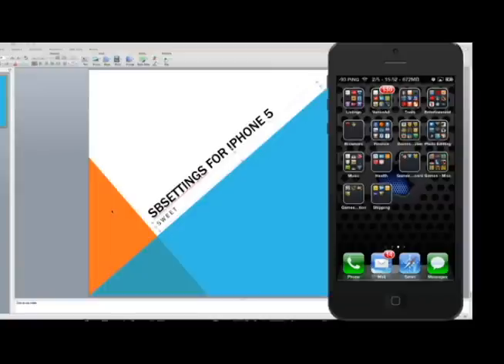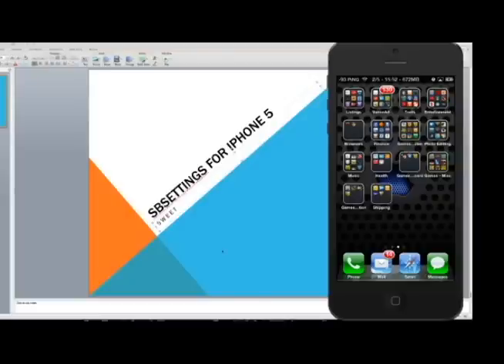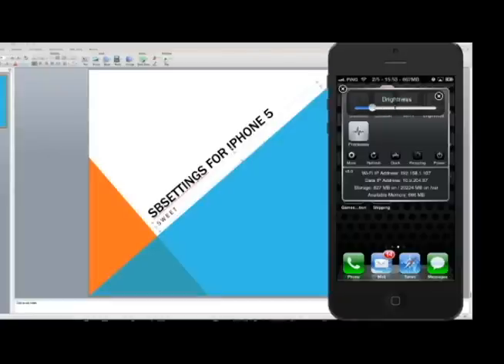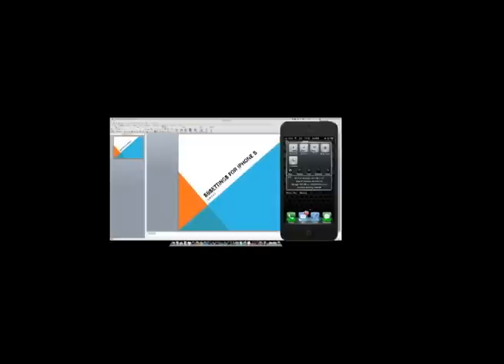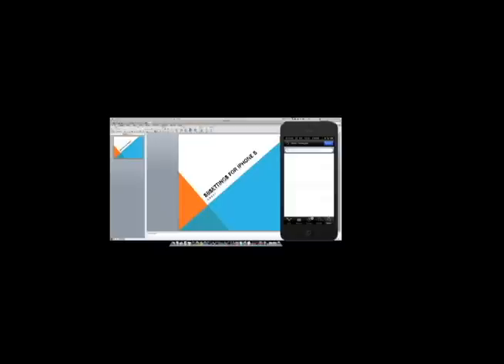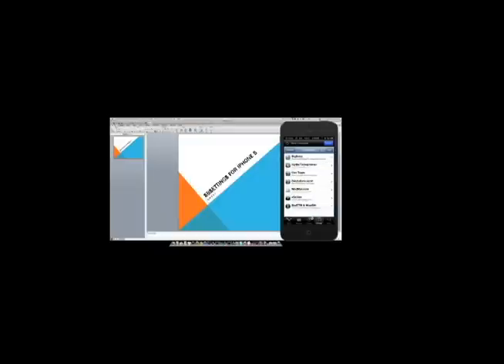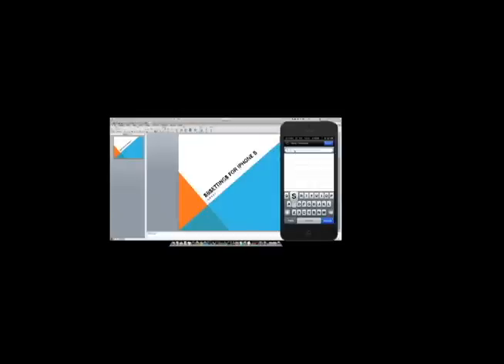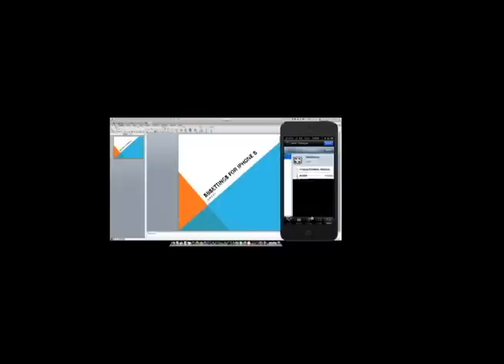Kill Switch For iOS 6.0 6.1 SBSettings Process Switch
Apple's multi tasking keeps things still running in the background. This is the best kill switch to close out all processes and ensure your phone is running top notch. The best tool for your jailbroken iPhone. An awesome way to quickly change brightness, toggle wifi, bluetooth, etc.

Once you add more tweaks to your device, SBSettings allows for more toggle switches to be placed on the dropdown screen. Its a must have for your iphone.